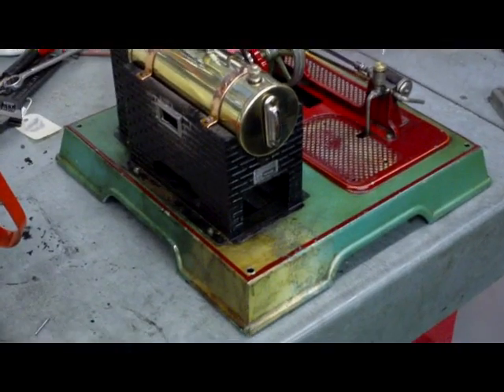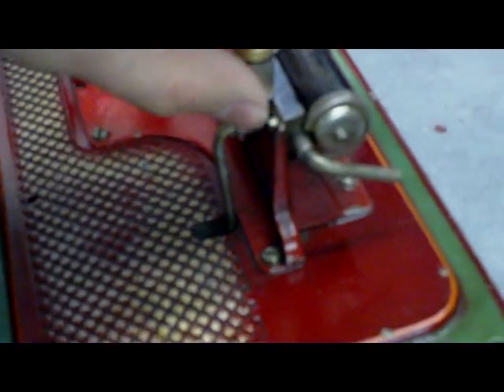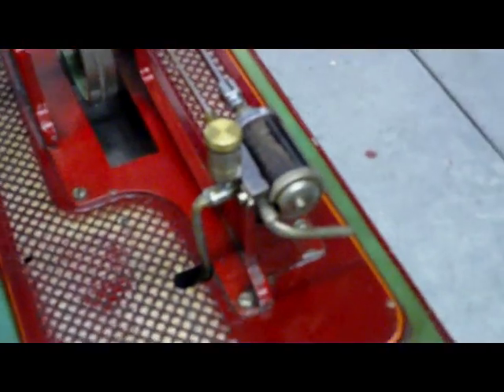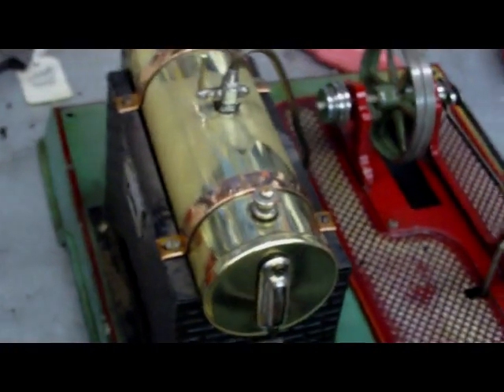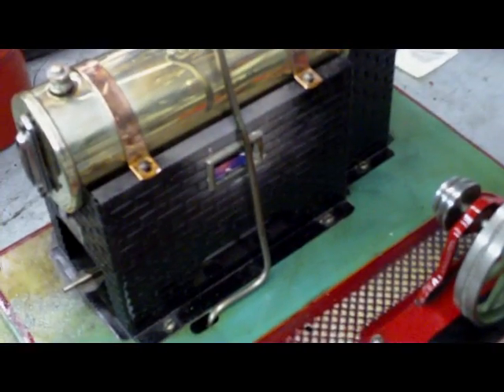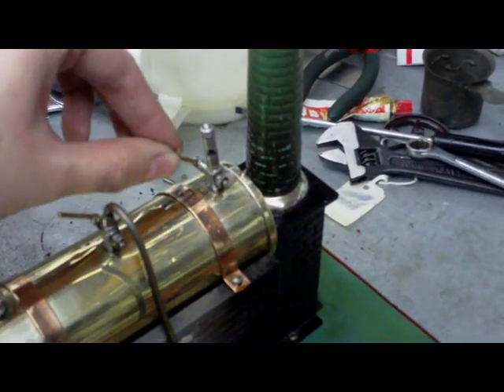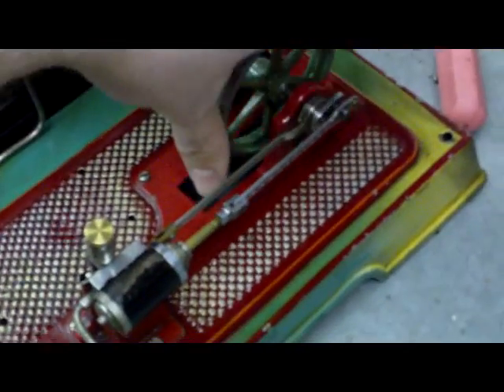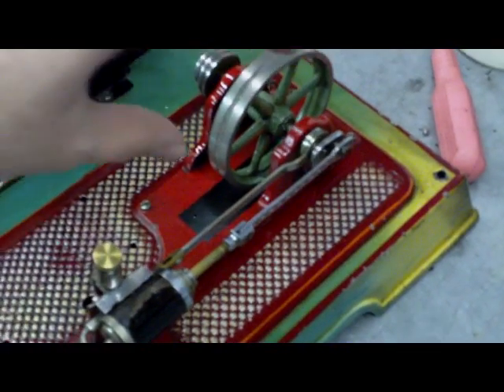Marklin horizontal.MPG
Marklin horizontal steam engine after a clean up :D